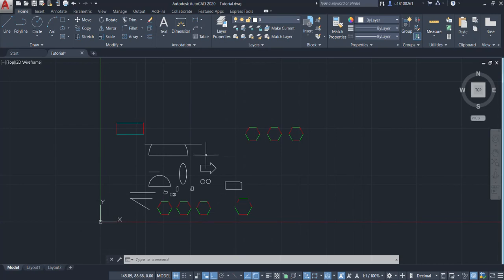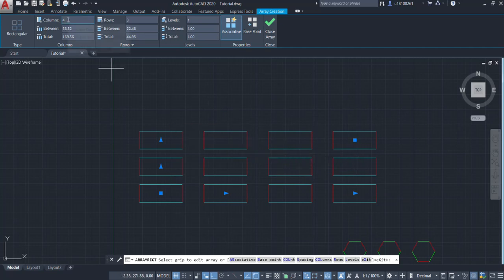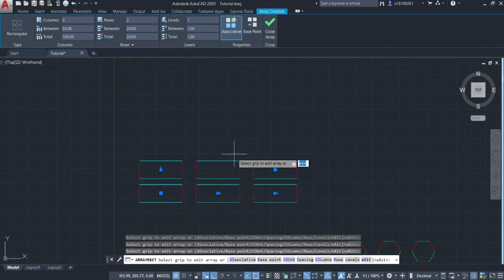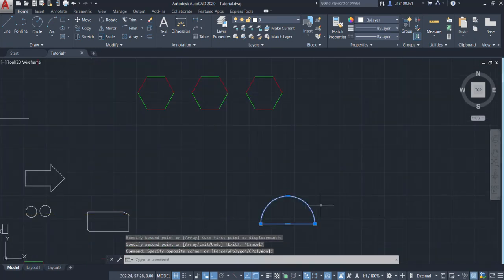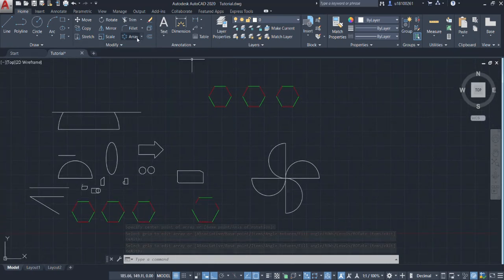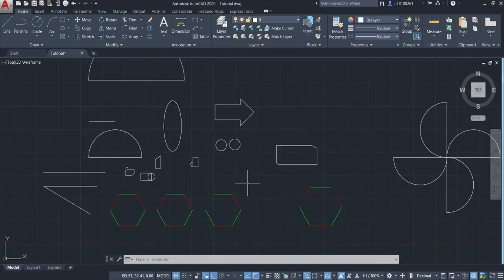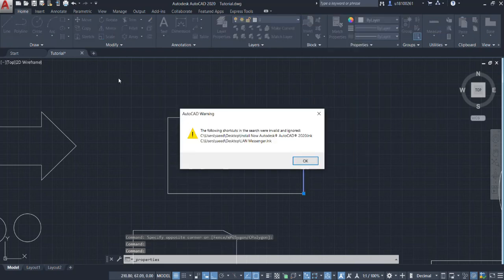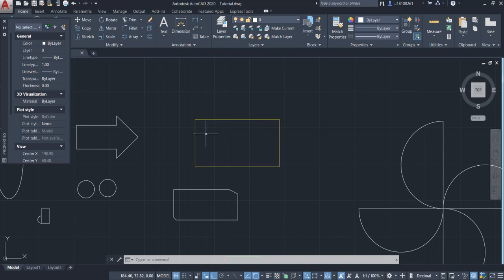Video 8: Arrays, Erasing Objects, and Exploding Objects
In this video, you will learn how to use array option, how to erase objects, and how to explode objects. Arrays are automatically generated copies of a selected object in number of rows and columns. Erase is typical easing where you delete a line or an object from your drawing. Exploding is when you convert combined lines into separate lines where as they no longer create one object.